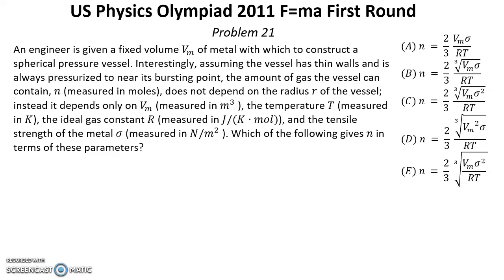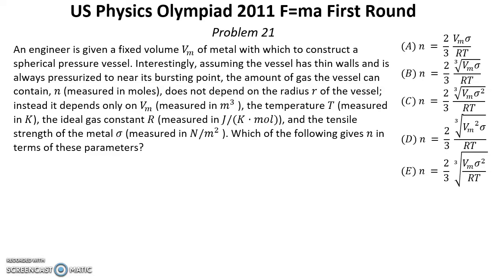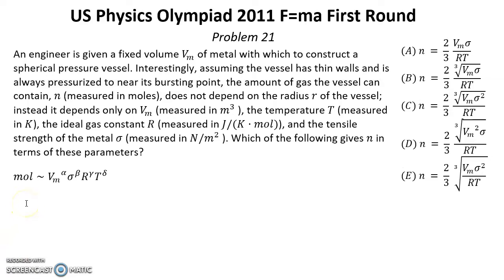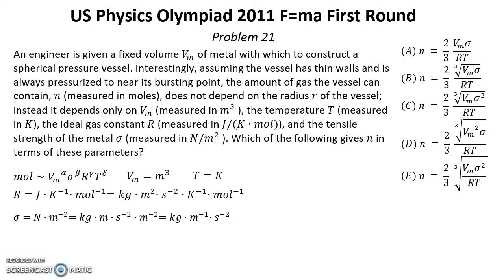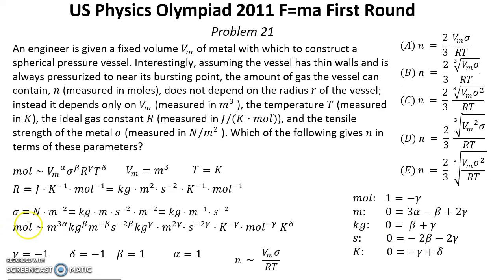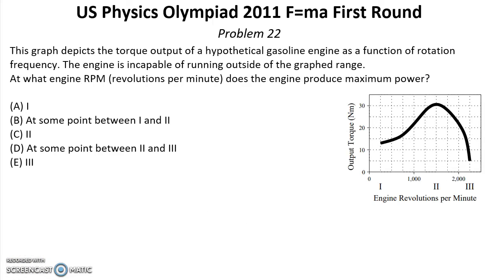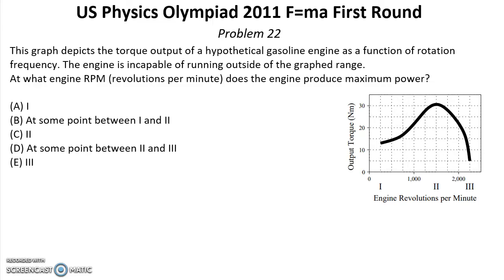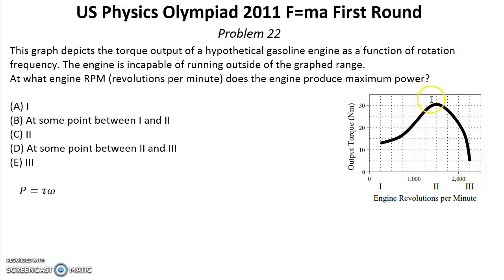US F=ma Physics Olympiad 2011. First Round. Solutions of problems 21-22 of 25. Mechanics